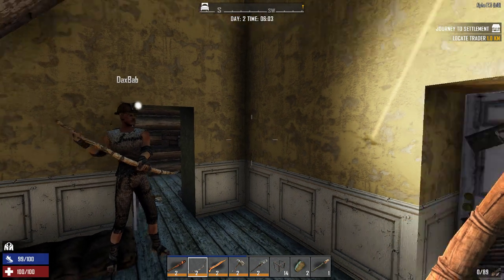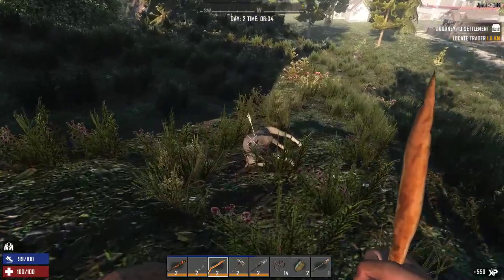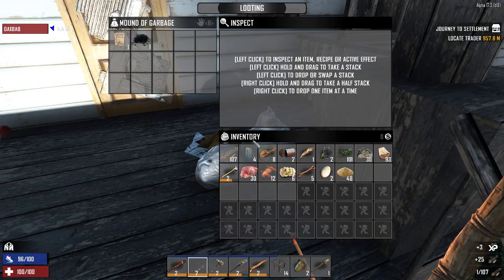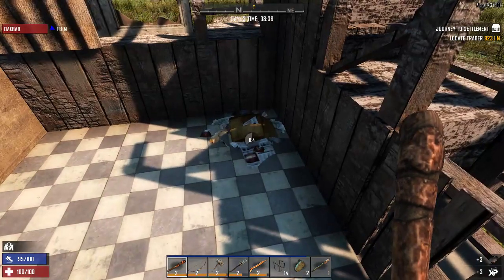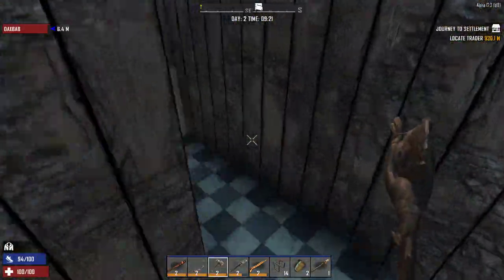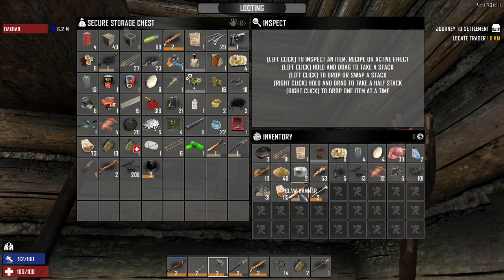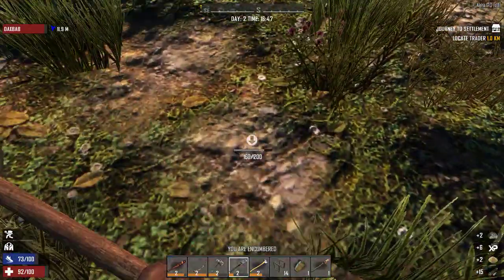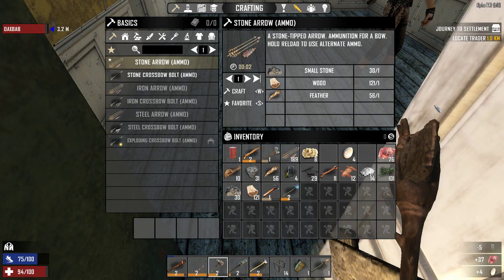Wolf, Boars, and Jump Scares | 7 Days to Die a17 Co-Op DiD | S1 E2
Dax is trying to give me a heart attack lol.